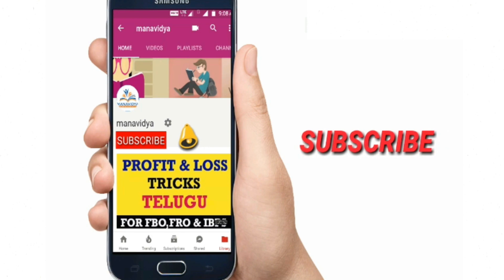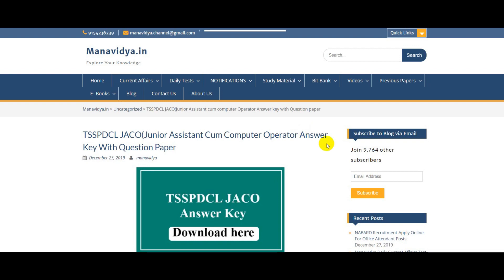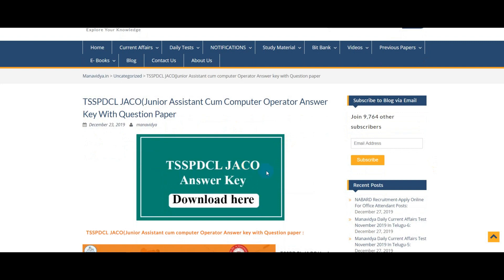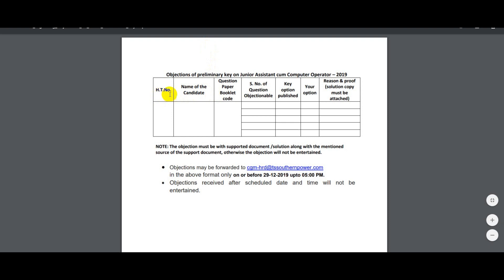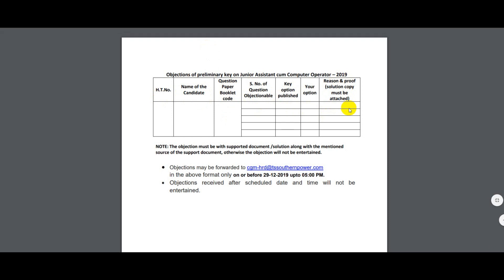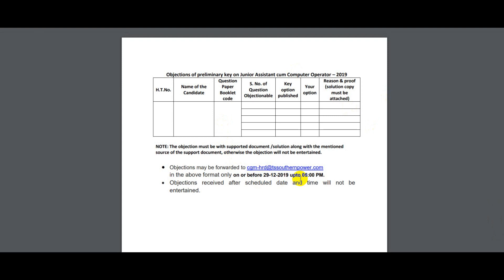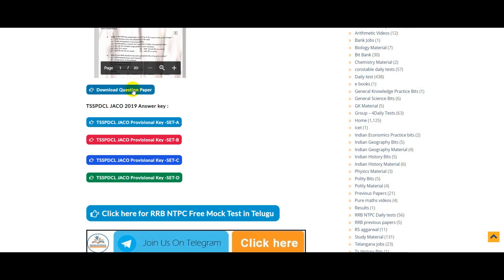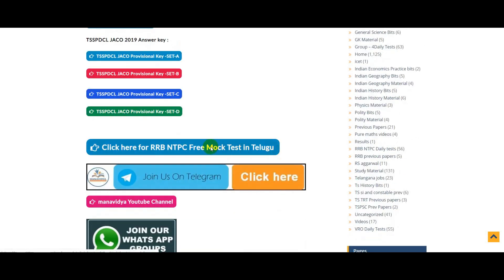TSSPDCL JACO Provisional Key 2019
TSSPDCL JACO Provisional Key 2019. TSSPDCL JACO official key 2019.